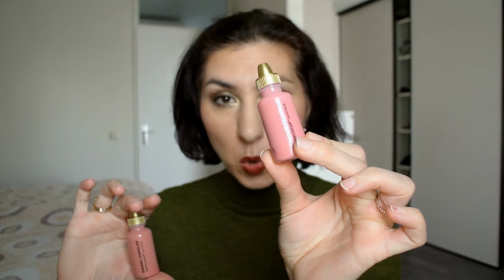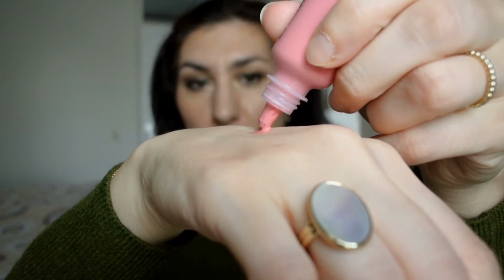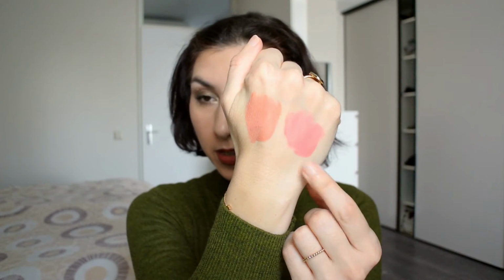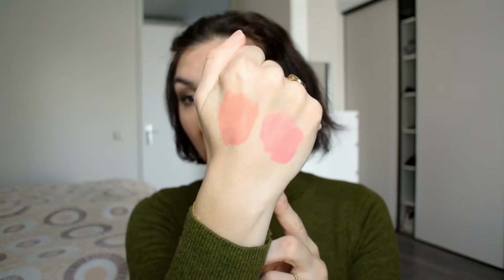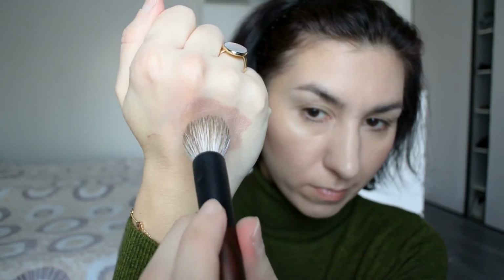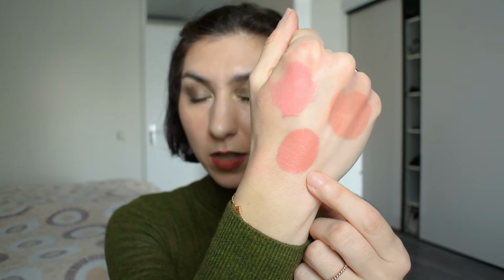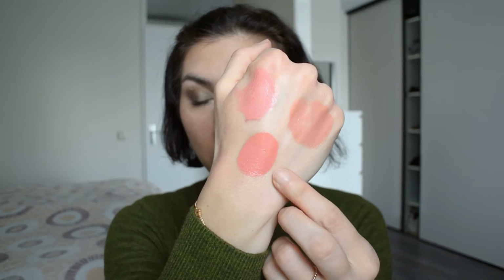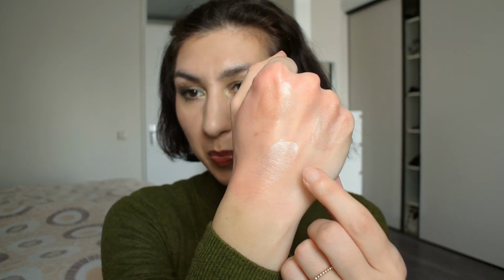Daniel Sandler Watercolour Customisable Colour Set for Cheeks | Review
As promised in my shop my stash video, here is a review and demo of my Daniel Sandler watercoulor set of blushes and highlighters.